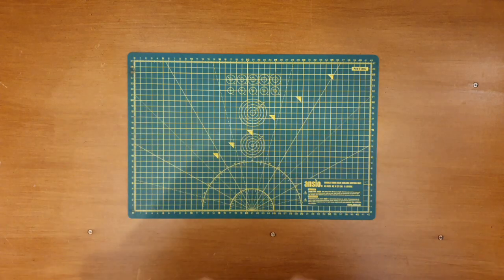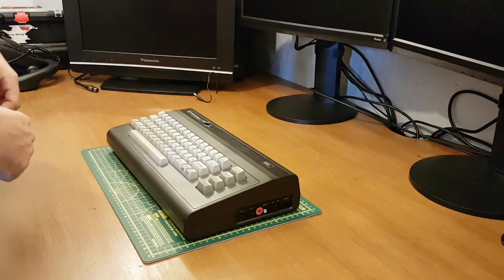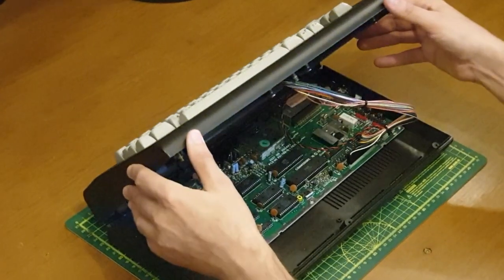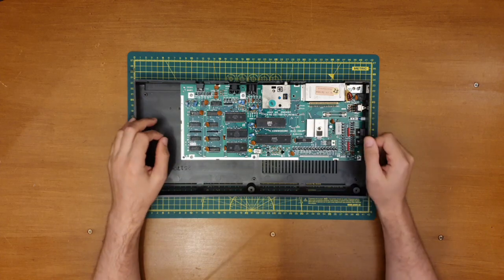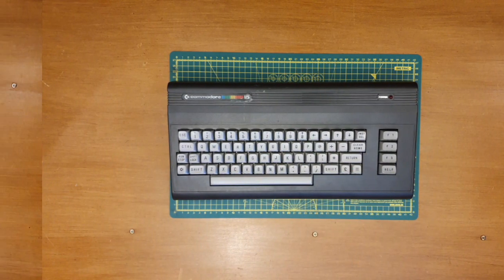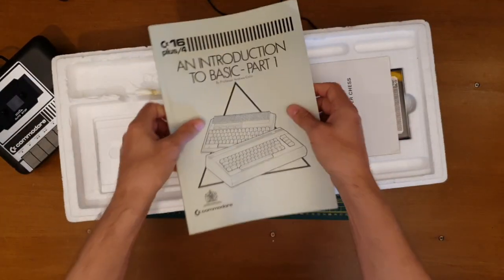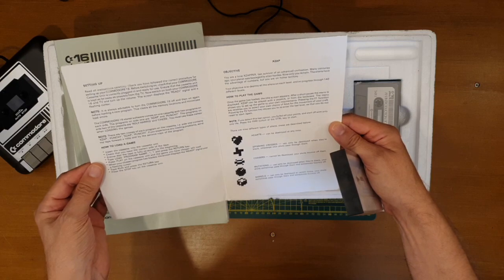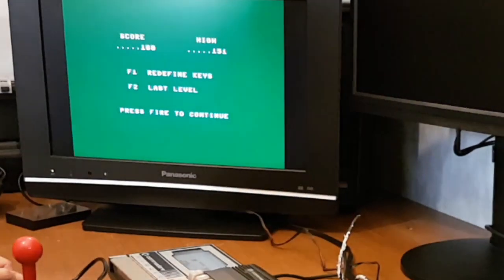Commodore 16 - Overview, Look around & attempted Power On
Just a short time ago, I took a mini 'Retro-Roadtrip', out from the Corner and over to see my good friend Darren, in the sunny town of Hoddesdon in Hertfordshire UK. This is what was bought back to the corner

Darren has been exceptionally kind, in donating two iconic retro micros to the Corner and I feel honoured to now be custodian of these relics from the forefront of the digital revolution! Many thanks again Darren! :?D

In this video, we go over just a little bit of the history of the C16, I take a proper look about this micro and I attempt to power it on for the first time in over 30 years!

The CCH also have downloadable Service Manual available for a small fee